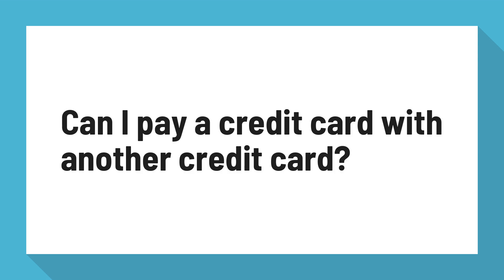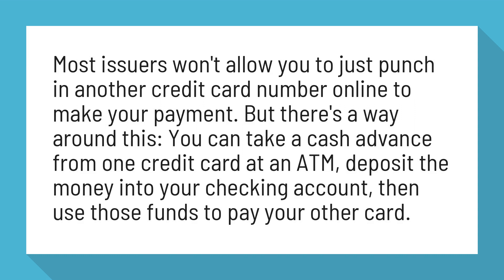Can I pay a credit card with another credit card?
Can I Use One Credit Card to Pay Off Another? - NerdWallet

Most issuers won't allow you to just punch in another credit card number online to make your payment. But there's a way around this: You can take a cash advance from one credit card at an ATM, deposit the money into your checking account, then use those funds to pay your other card.